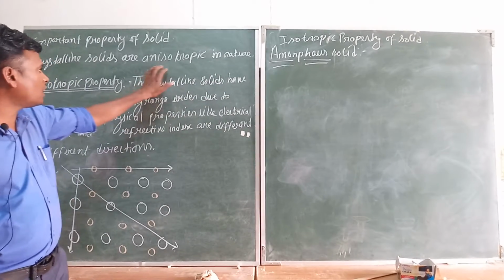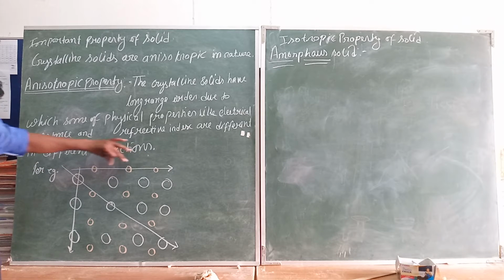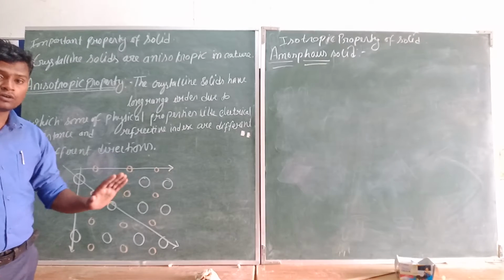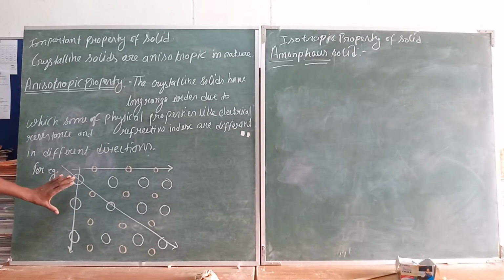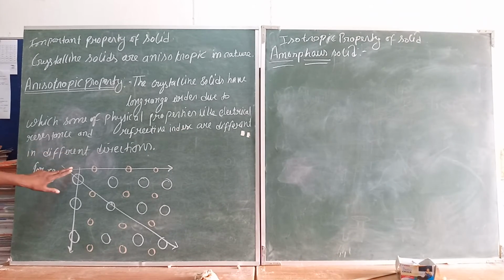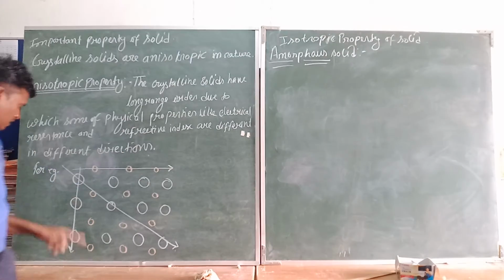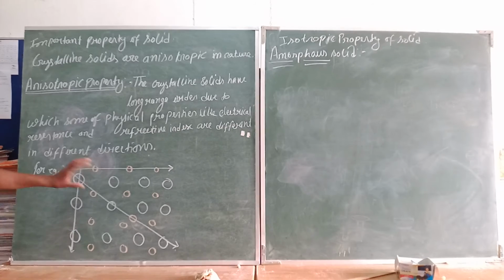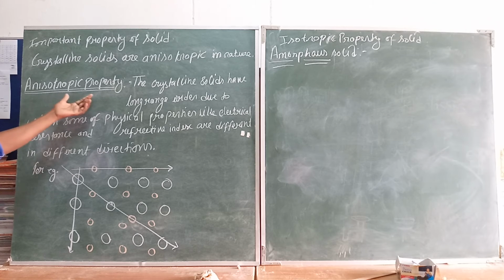Class 12 Chemistry Property of Solid